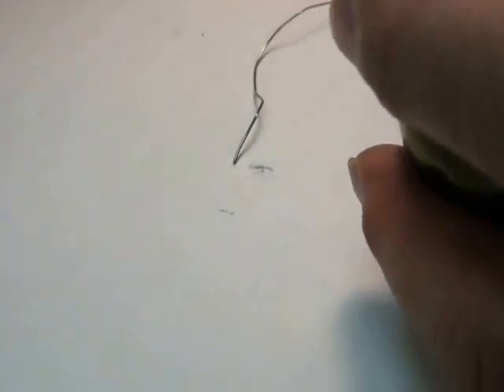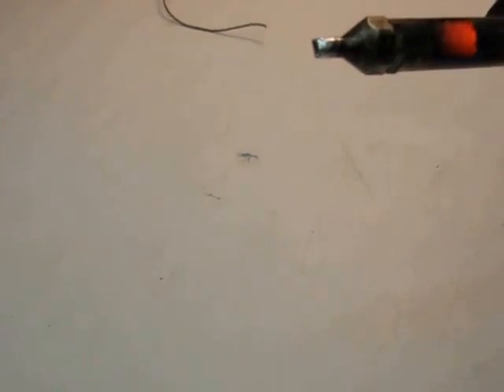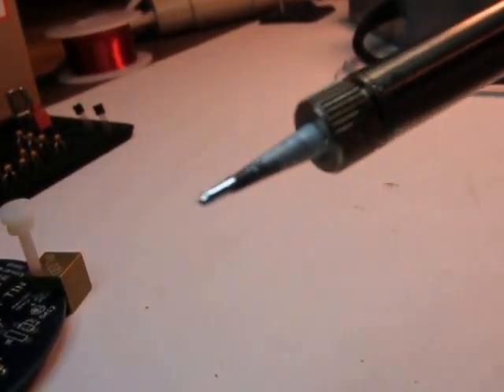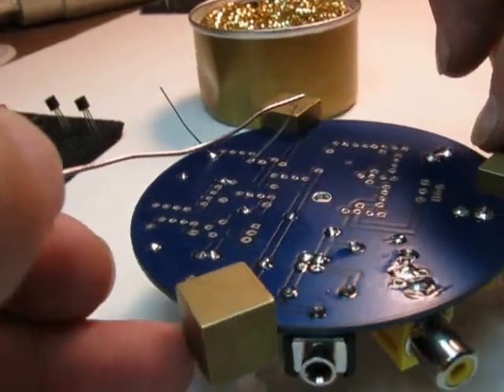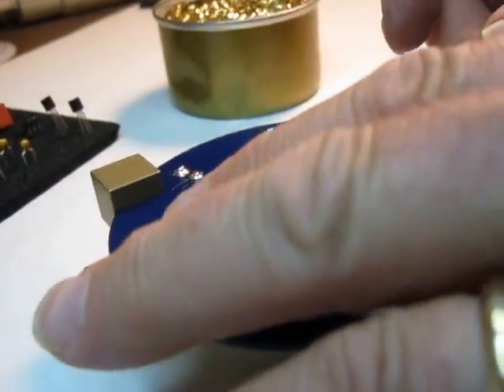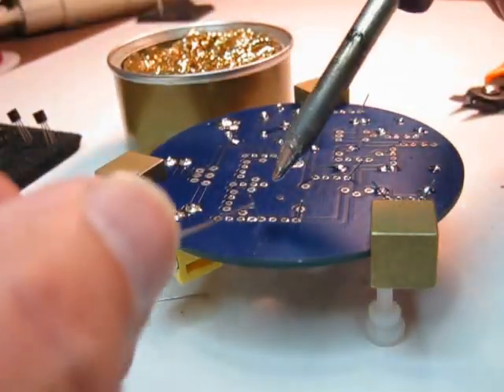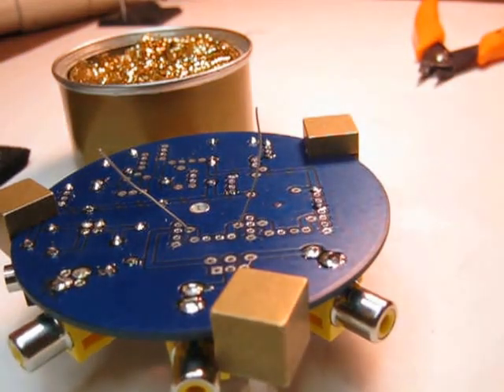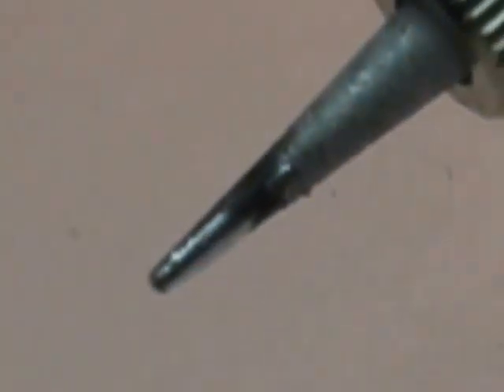TT2 and Soldering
Discussion of soldering irons and technique while building a Tuna Tin 2 QRP transmitter kit...